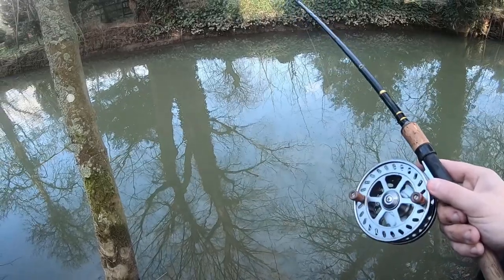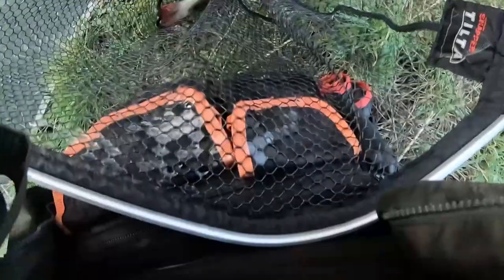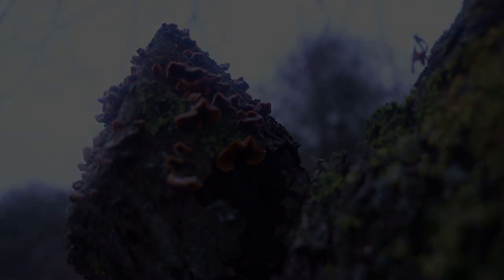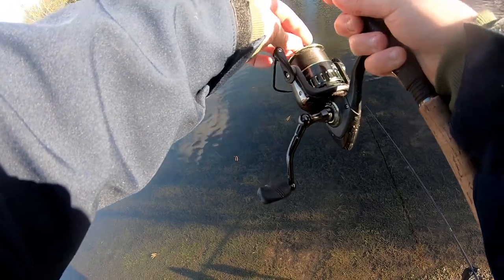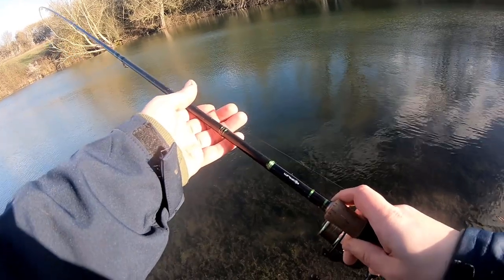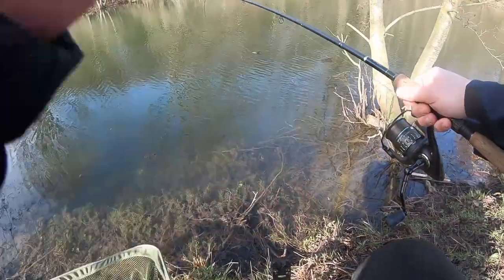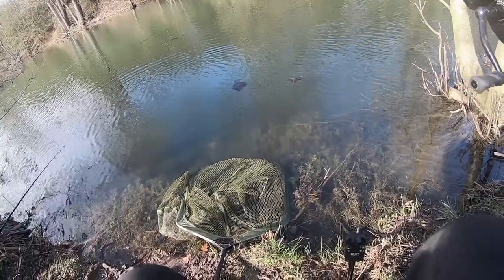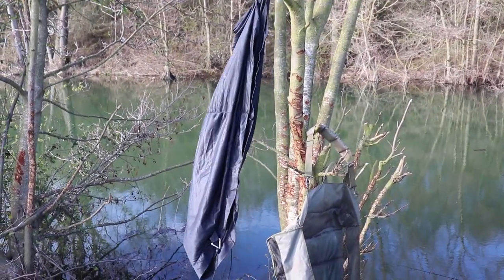Tinca Tales - Ep 1- Feeder Fishing for Tench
Fanter Fishings Main man Matt has gone out in search of early season Tench in the first installment of the Tinca Tales Mini Series, using helicopter rigs and worms to target some chunky spring time tench on a gravel pit.

We are also on Instagram with plenty of daily content find us

While your at it then why not check out the Facebook and say hello.

Music Credit
- CFM Production